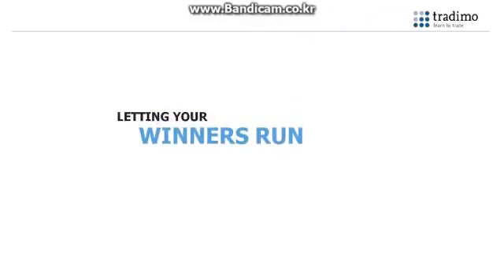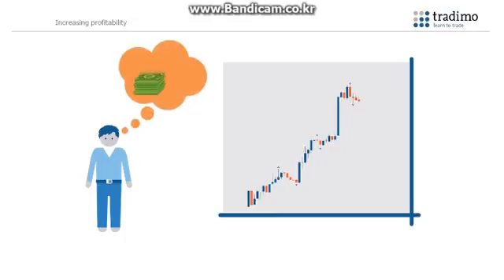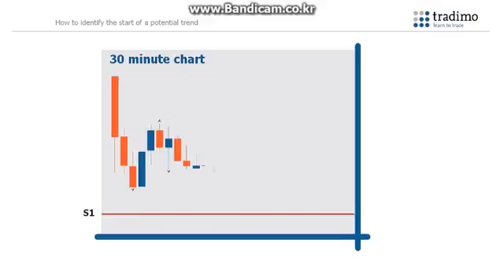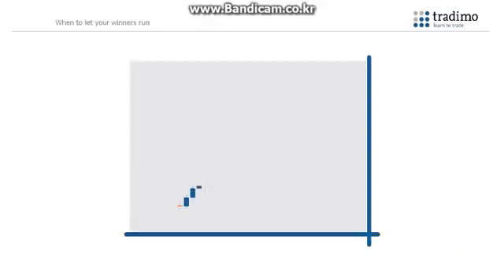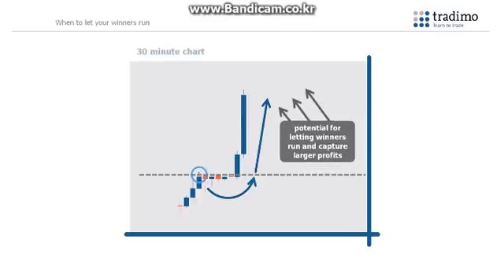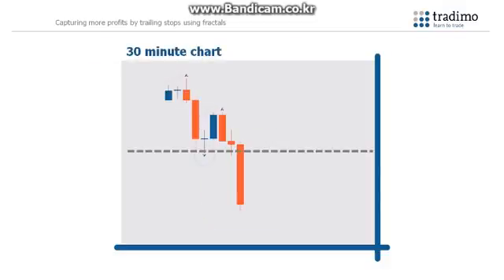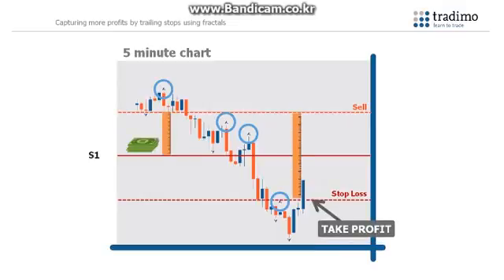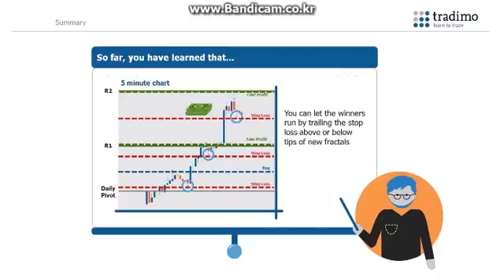Letting your winners run